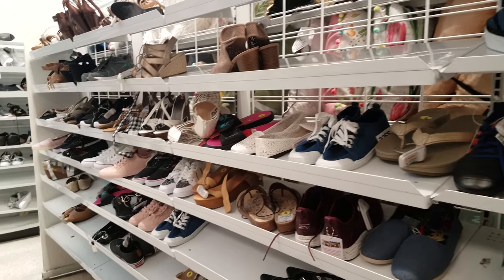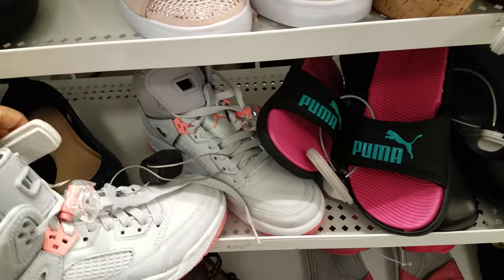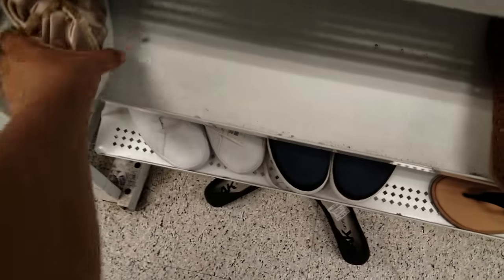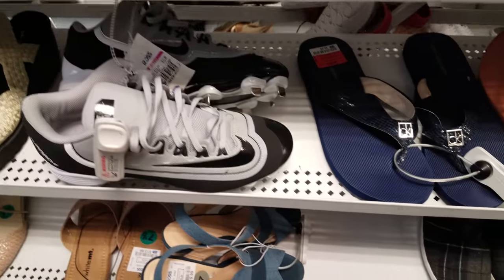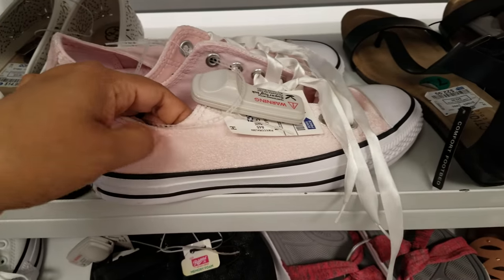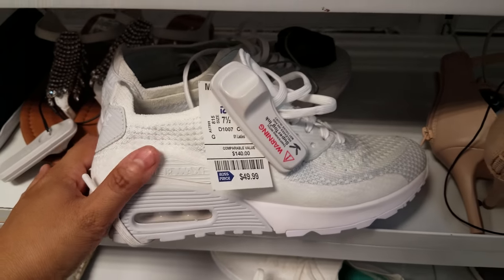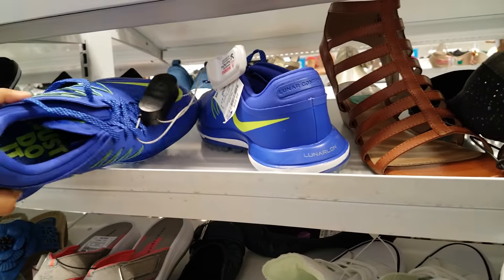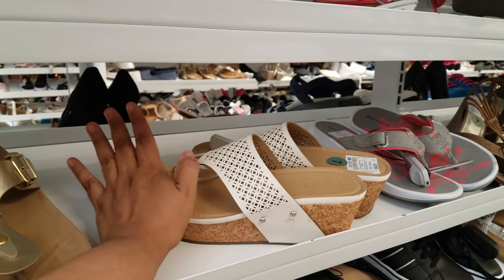ROSS SHOP WITH ME SHOES PUMA COACH JULY WALK THROUGH 2018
Come with me through Ross lots of converse today. Good for back to school or anyone who loves chucks!! A few new shoes from Sam Edelman. I notice Carlos Santana shoes is popping up more.
This is a shoe walk through for July.

This channel is a shop with me. We look through stores to see what's the best deals. Stores like Tj Maxx, Marshalls Burlington, hobby Lobby walk though. We also check out décor items for the home at HomeGoods Ross and many other stores. We enjoy toy hunts at Toys R Us. Squishy hunting for soft'n slo squishies and slime . Doll hunting at target, Walmart for Barbie's and Monster high and shopkins baby alive shopping  . American Girl store trips , My life as dolls journey girls. Sometimes we see NECA. Halloween is our favorite time we love Halloween walk throughs from spirit and big lots Halloween walk throughs. We also love squishy hauls by my little shopping buddy :) Squish Dee Lish, Disney tsum tsums, Smooshy mushy and amazing squishee. Dollar store trips, target dollar spot, bullseye's playground .Hopefully you get ideas from our store trips it's like a treasure hunt. Room, office décor ideas, Backyard and patio décor from big lots and the home store. Sometimes we see lip balm, lip gloss, toys and putty.
Don't forget that Marshalls and TJ Maxx has name brand makeup and lots of Betsey Johnson Love her.